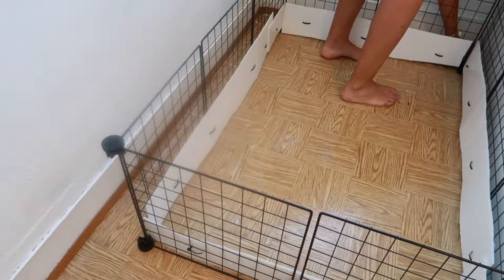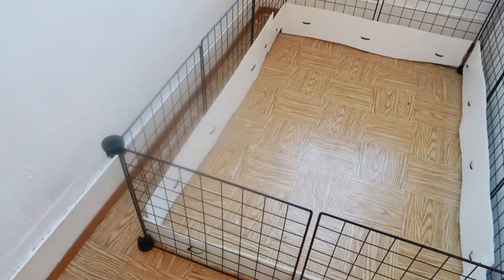Building A Hedgehog Enclosure! DIY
So many videos out there on the internet about building hamster enclosures, ponds for fishes, setting up a tank, etc. But, I have yet to see a video of someone creating a hedgehog enclosure. Sure, you can buy a regular cage, but theirs no fun in that! Especially seeing as when you google ideas you get some awesome images with no hints at all.

Here is my imperfect, yet perfect for my hedgehog home!

Some items:
The cage is a storage cube cage that I got for $16 at Bed Bath and
     Beyond. You can additionally find them online by googling the
     same or large animal cages.
Zip ties that you can get from. home depot?
As well as Coroplast that is multicolored and can be found at home              .    depot as well.

DECORATIONS:
The fleece blanket you can get anywhere amazon, dollar tree, target...

The wheel is from Exotic Nutrition and I got the Regular Silent Spinner in addition to the one that files his nails. (Shadows a pain every other week for trim days)

The "log" house I got off of Amazon in addition to his food and water bowl.

His wood toys I got off of wish.com

Lastly, his bathroom in the bedding which is inside of a storage like container that I got from dollar tree that I just cut to use as his potty area.